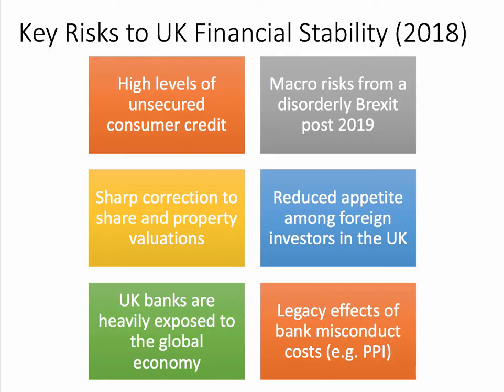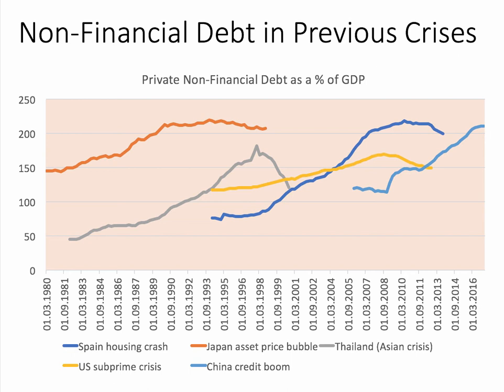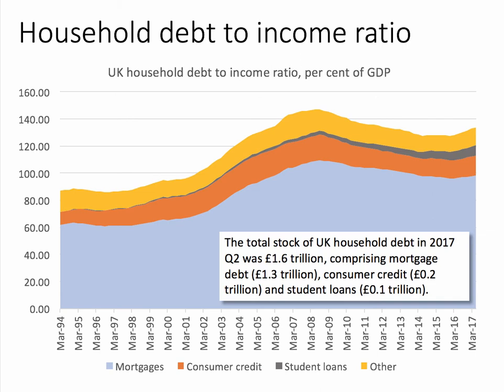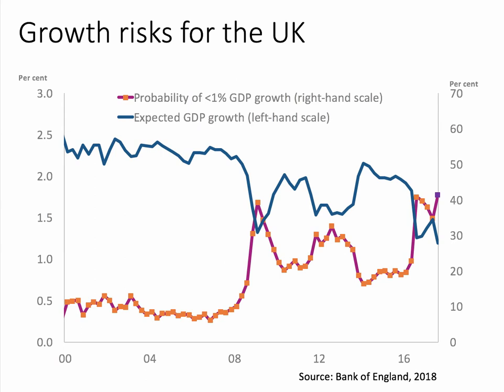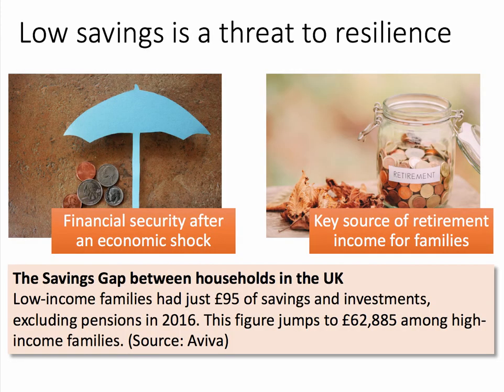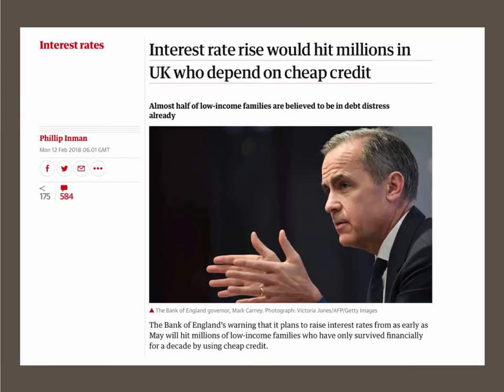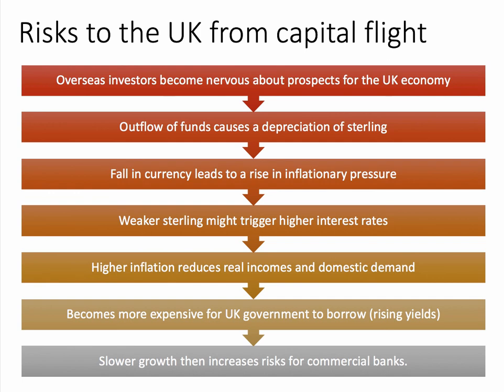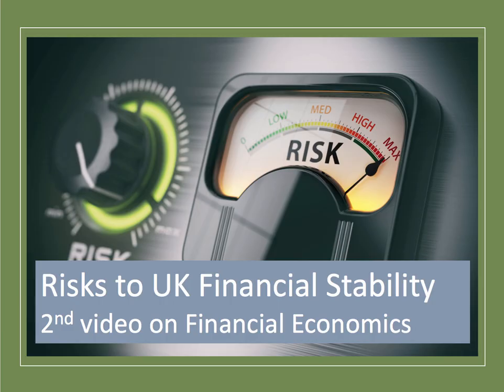Financial Economics: Risks to Financial Stability in the UK Economy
This video covers some of the risks to financial instability in the UK economy in 2018. These include high levels of household debt, a UK banking system exposed to global economic uncertainty, the risk of a correction to share prices and also uncertainties surrounding Brexit and the challenge of continuing to finance a large current account deficit.